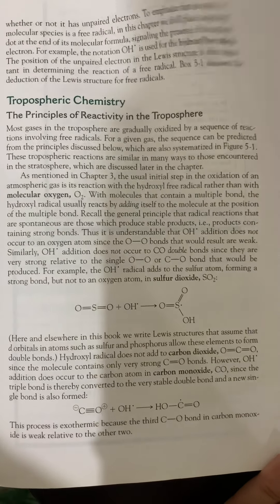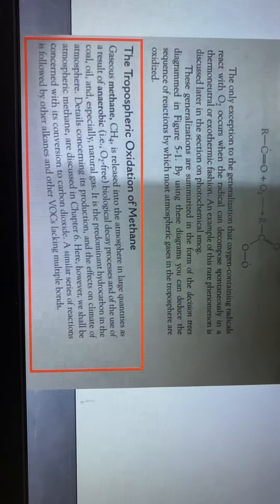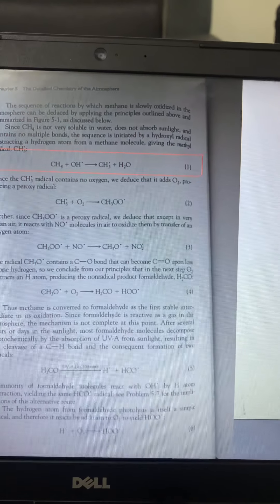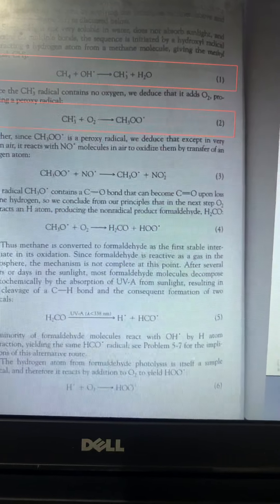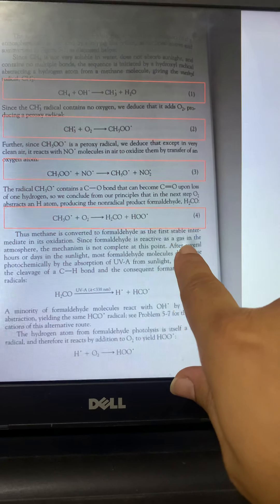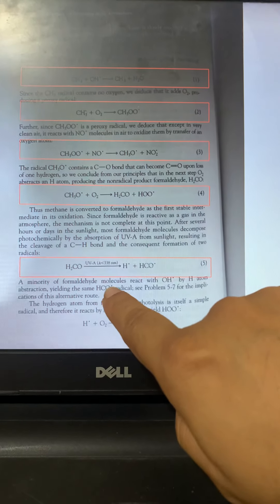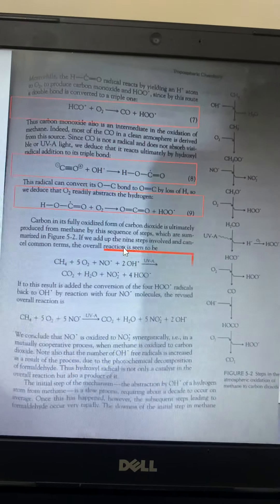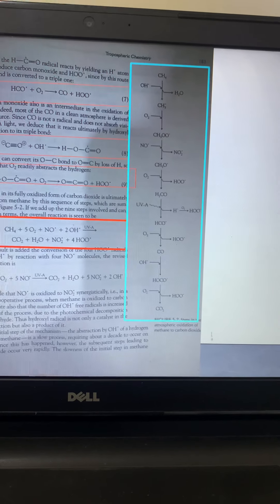Tropospheric oxidation of methane